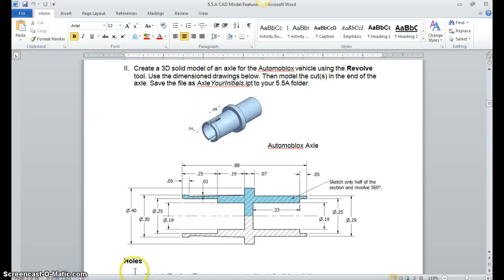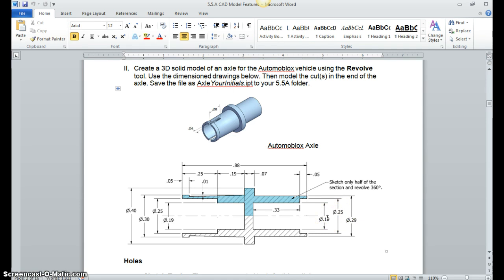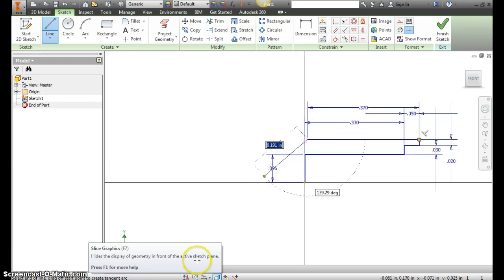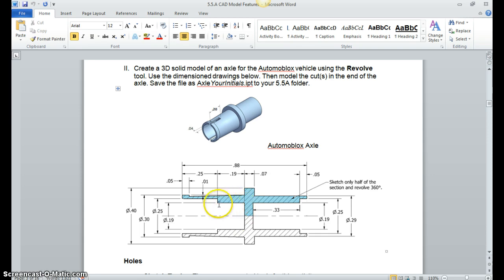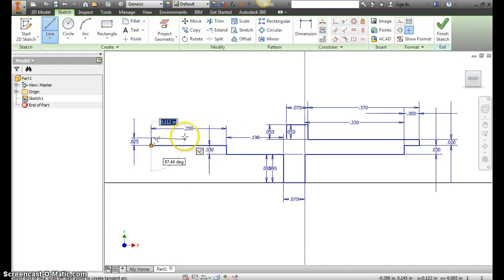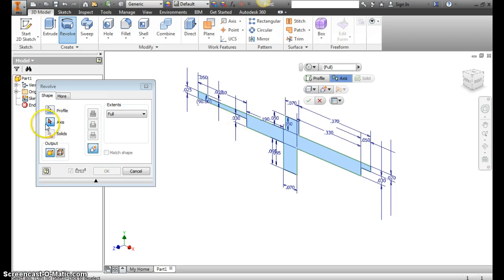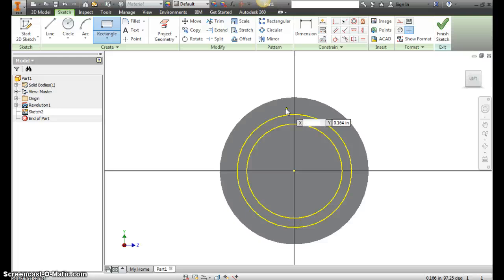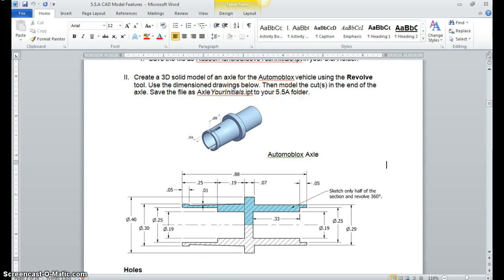Automoblox Axle Tutorial